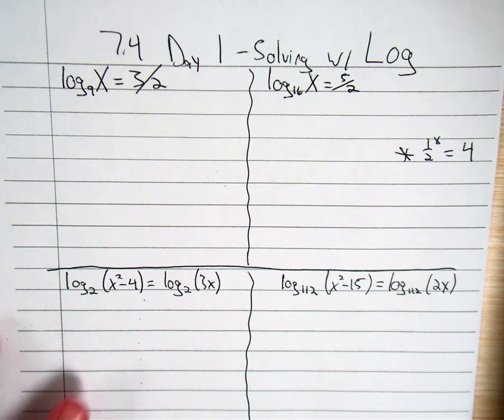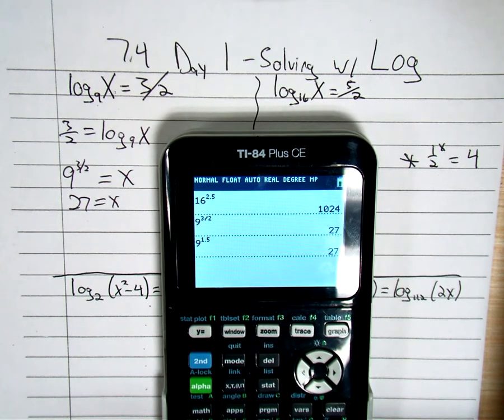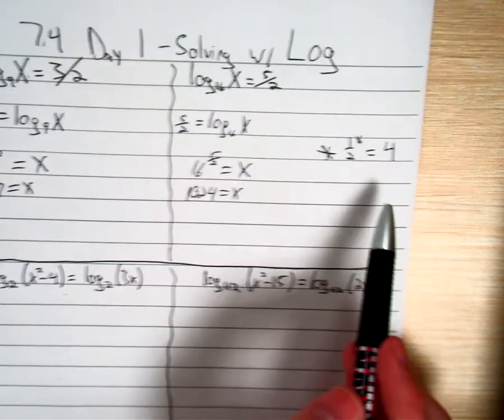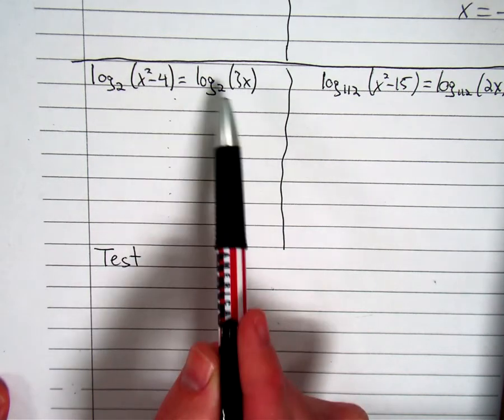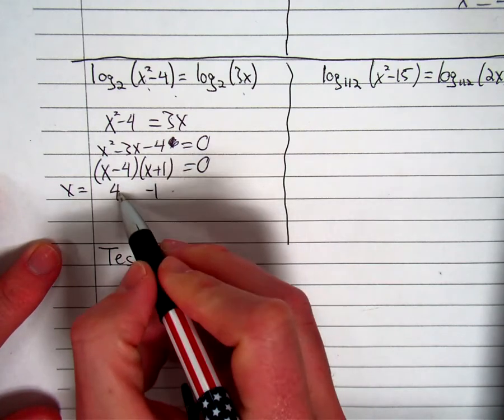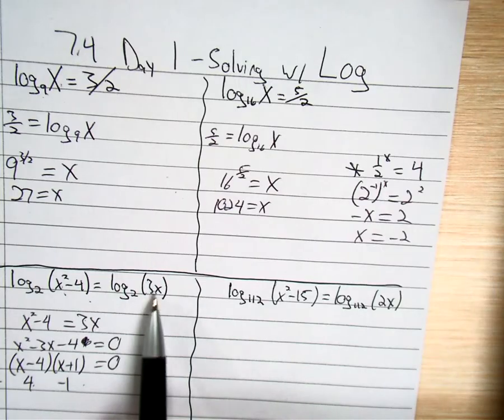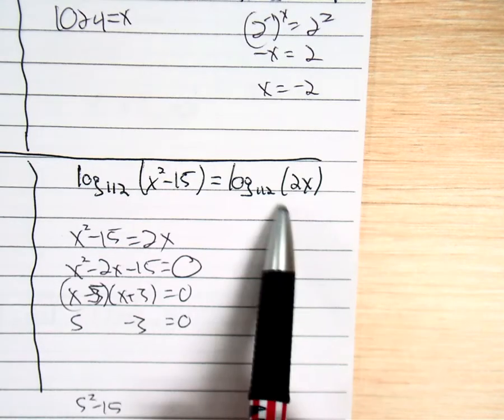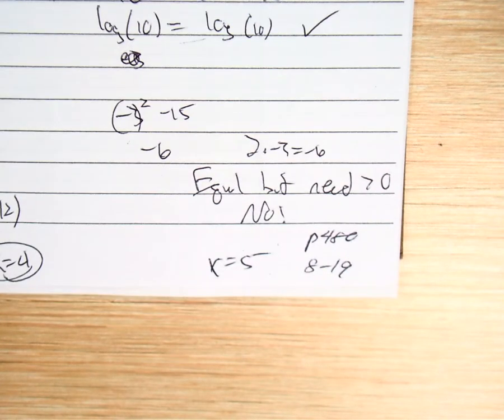Handke Algebra 2 Lesson 7.4 Day 1